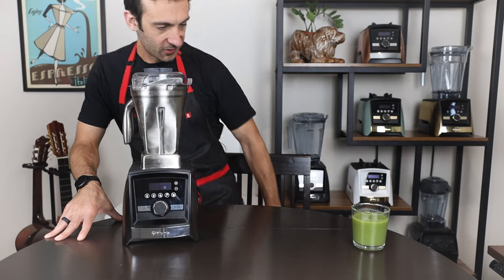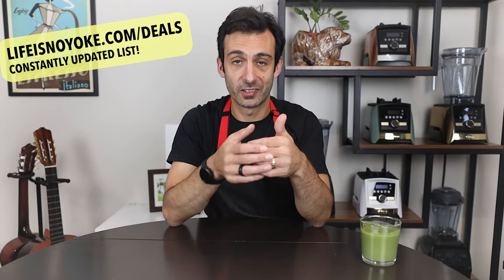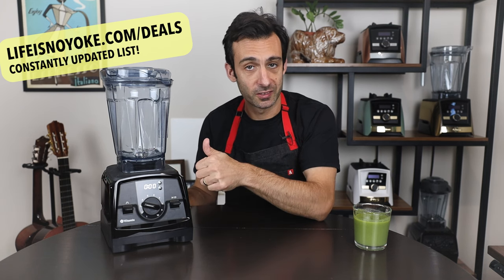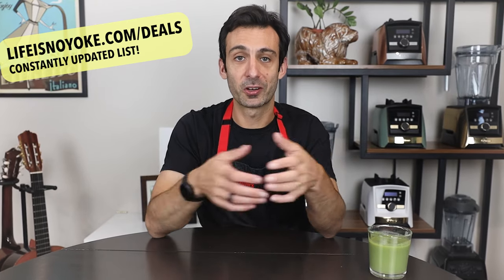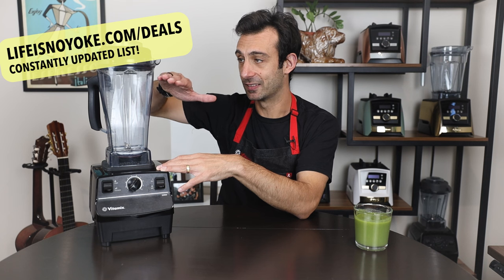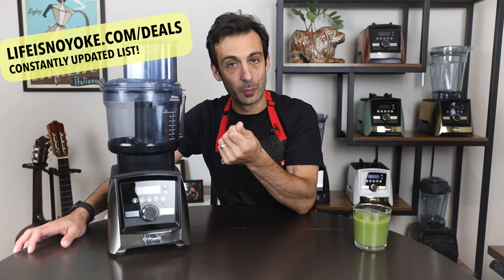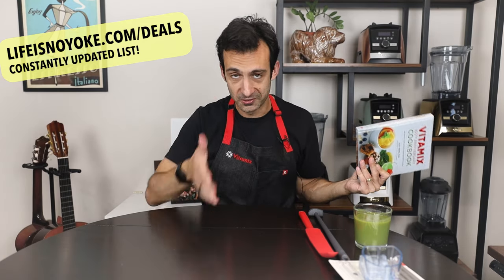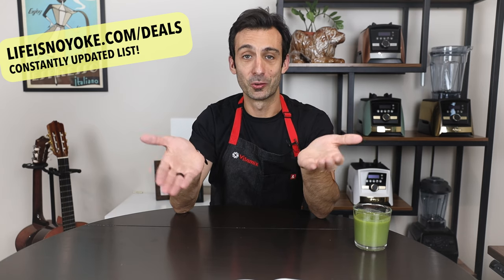Vitamix Days 2024: Best Deals on Blenders, Accessories & Bundles | Limited Time Offers!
🔥 Vitamix Day 2024 is HERE! Massive savings on top blenders & accessories. Sale starts Aug 30, 9AM ET.

Chapters:
0:00 Intro
1:00 A3500 Stainless Steel
2:15 A3500 Entertaining Bundle
3:45 A3500 Programs, explained
4:08 Blend quality vs features vs price
4:55 V1200
5:11 What every blender comes with
5:39 A2500 Reconditioned
6:10 Certified Reconditioned, explained
7:06 Propel 750 Reconditioned
7:32 Warranties, explained
8:41 5200
9:28 Containers
10:02 FPA Bundle
10:31 Food Processor Attachment compatibility, explained
12:18 Immersion Blender Complete Bundle
13:10 Vitamix blades explained
14:12 Accessories
15:32 A message before we go
15:56 Buying instructions